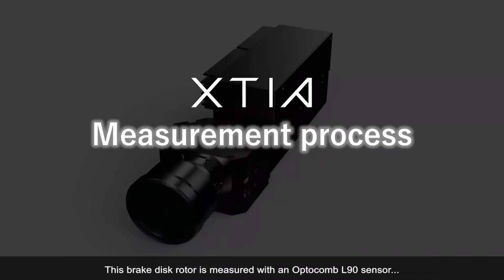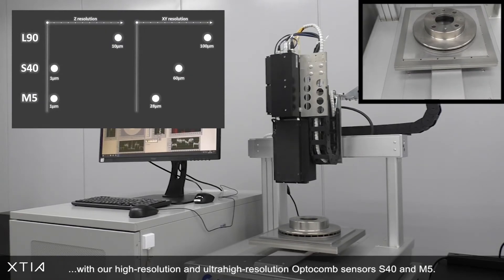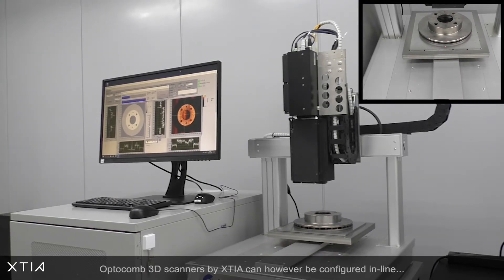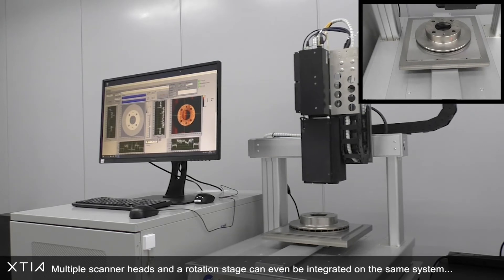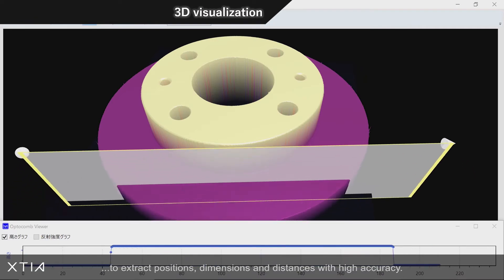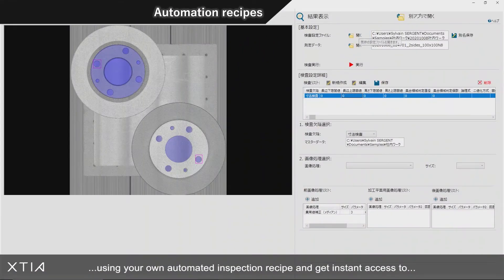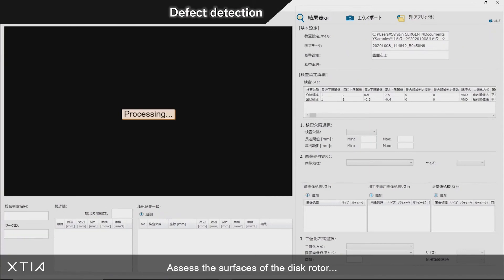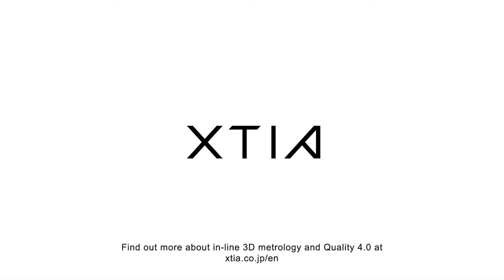High-accuracy inspection of a brake disk rotor with OptoComb 3D scanners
High-resolution OptoComb 3D scanners by XTIA deliver the full 3D profile of brake disk rotors in seconds. They are the ideal solution for the high-accuracy quality control of your part from microdefect detection to GD&T analysis.
Get a first taste of our Optocomb sensor performance in this short video and find out more about our in-line 3D metrology solutions